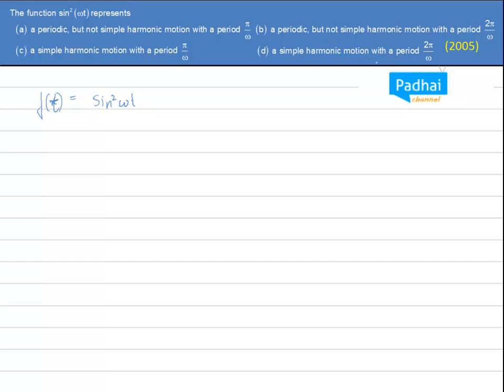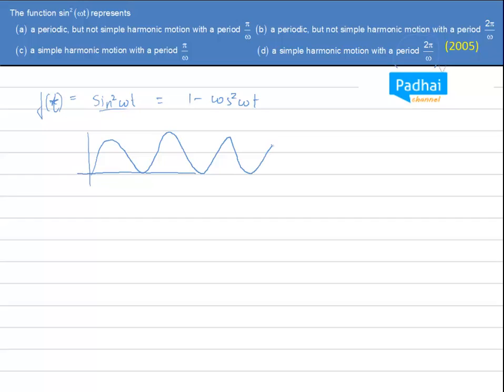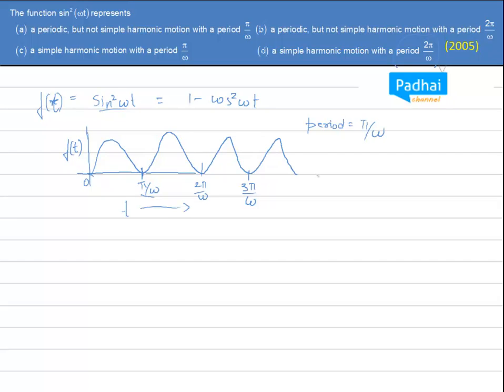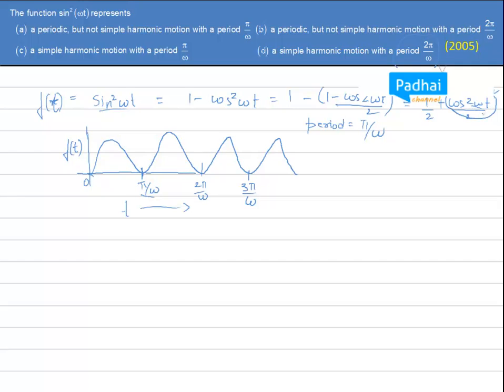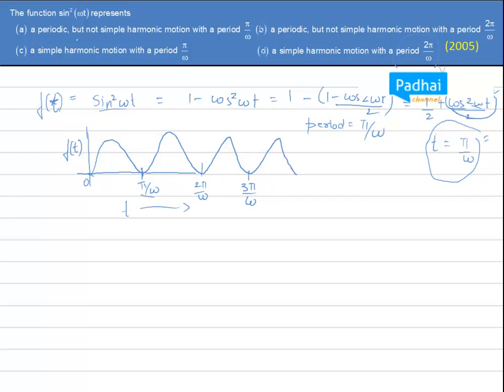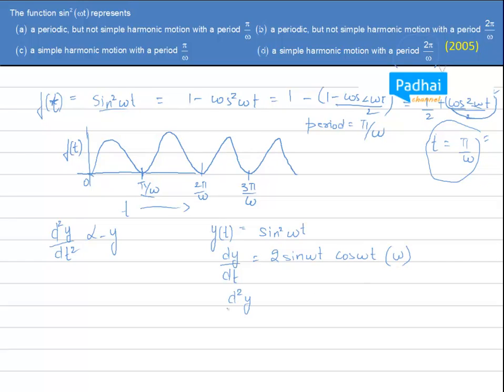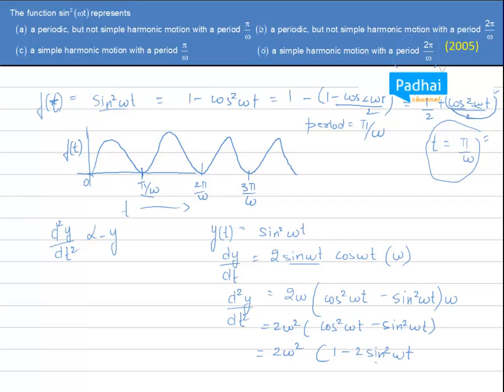AIEEE SHM 2005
Physics Chapter Simple Harmonic Motion, Year - 2005